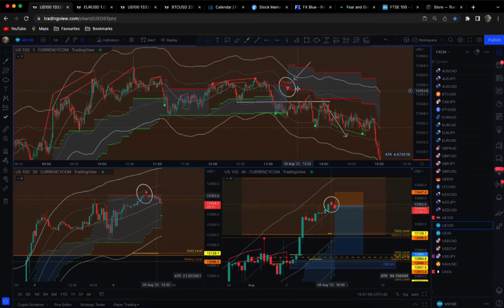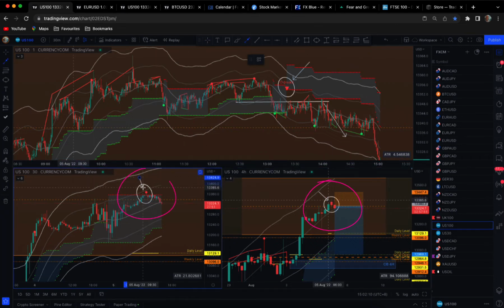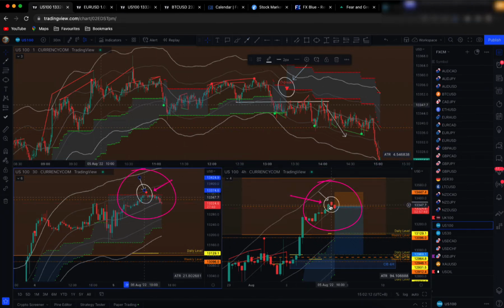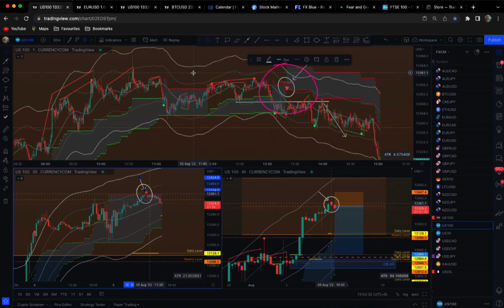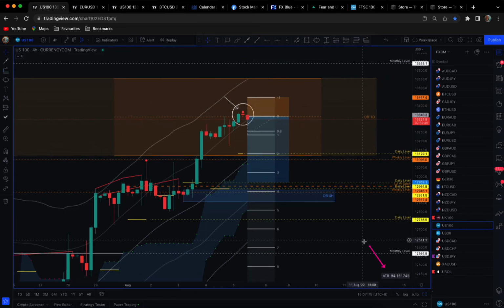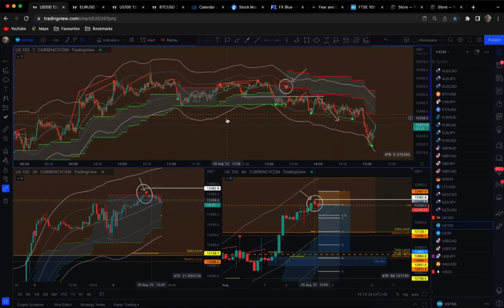US100 NASDAQ Todays Trade Idea Update